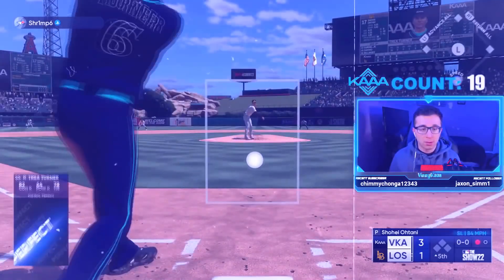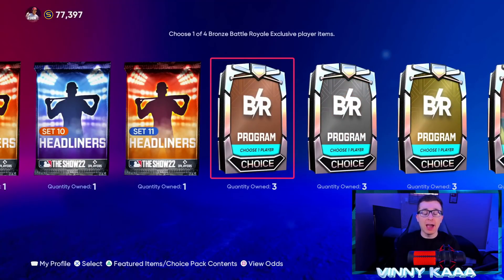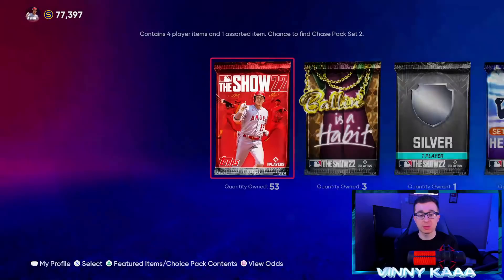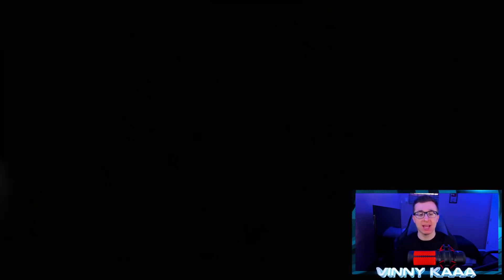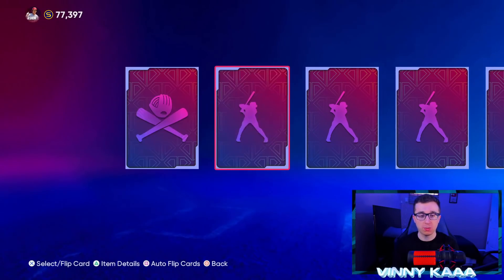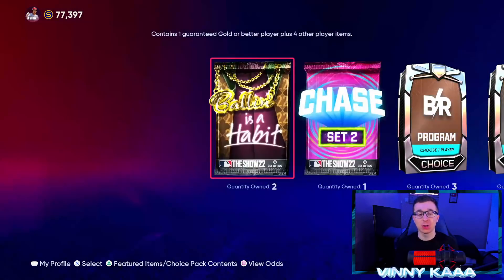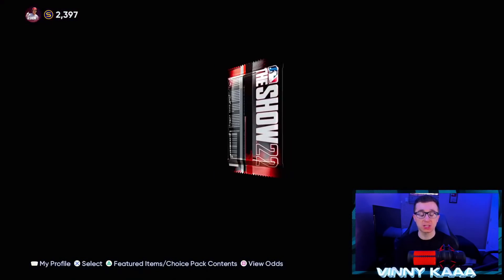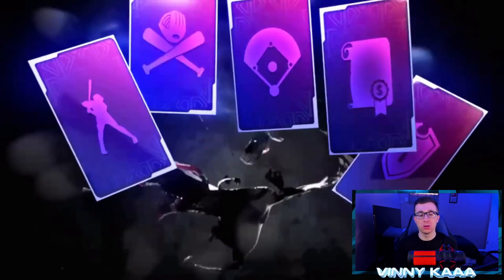*NEW* CARLOS DELGADO PACK OPENING | MLB THE SHOW 22 Diamond Dynasty!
CARLOS DELGADO PACK OPENING